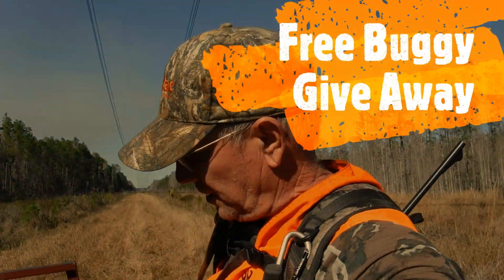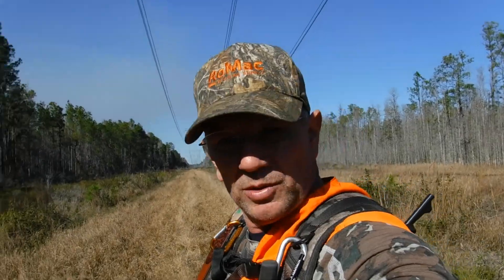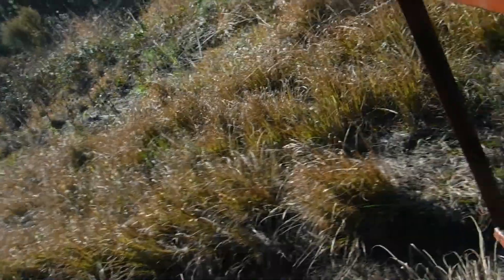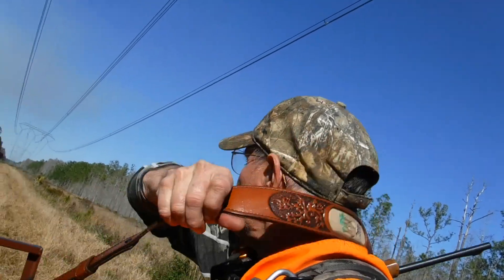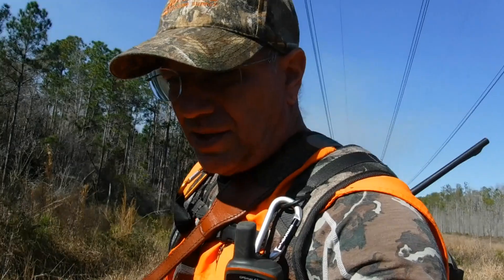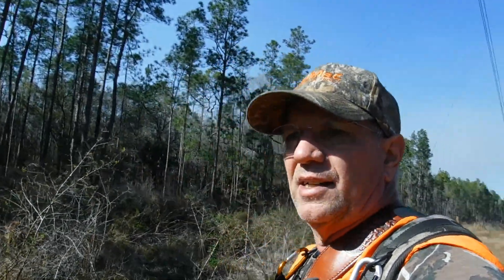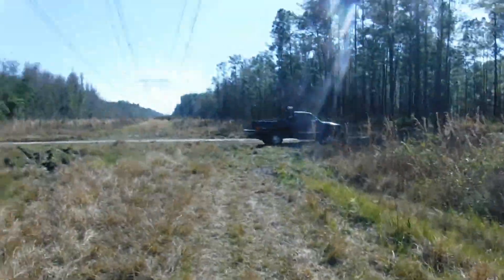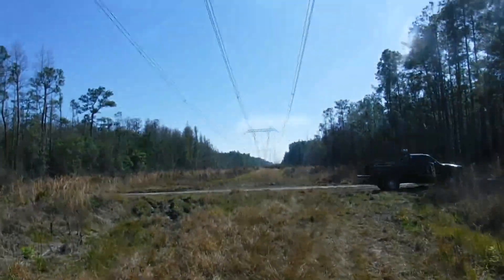Giving Away a Deer Buggy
Using a deer buggy is one of the tools I use to get in the back country quite, quick and undetected.